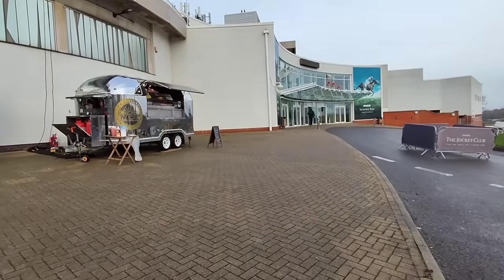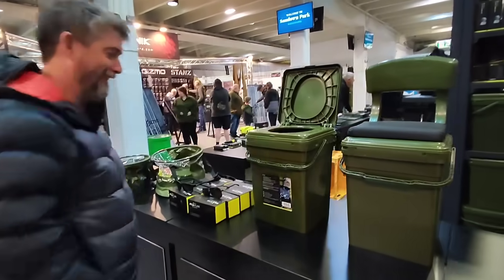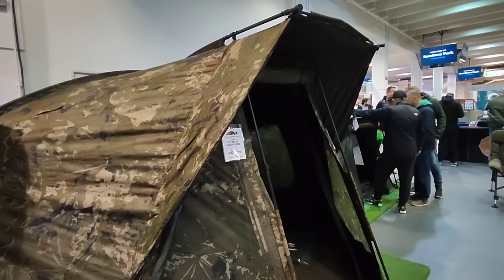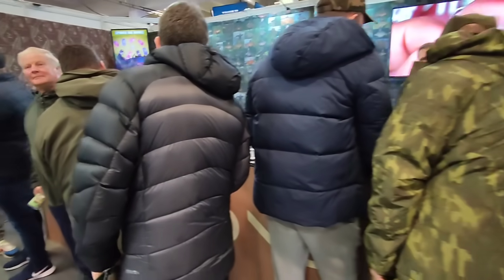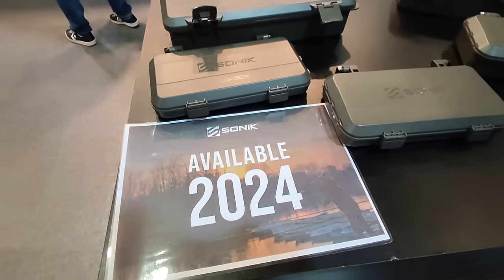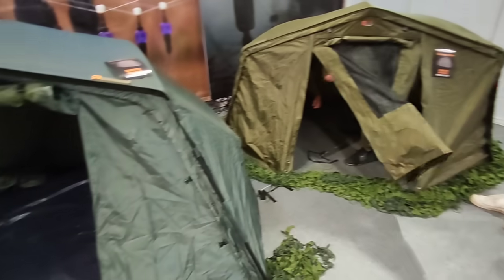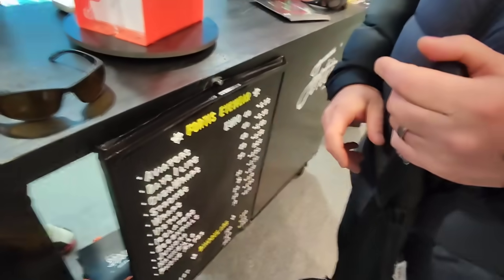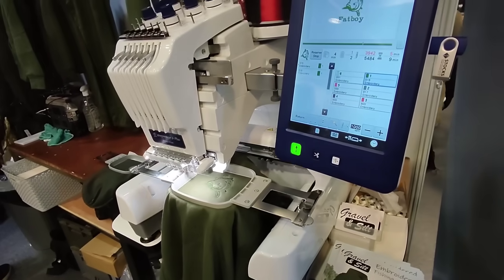Winter Carp Show 2023 - Browsing the bargains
A first time out at this new Carp Show!! I'm sure it can only grow and get better in future years!

MY CLOTHES SHOP WEBSITE AND ETSY